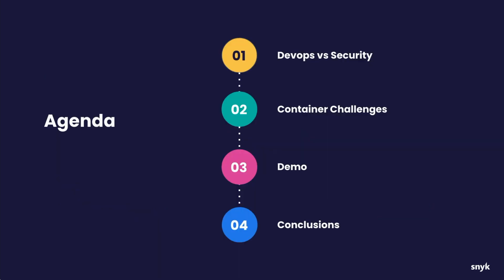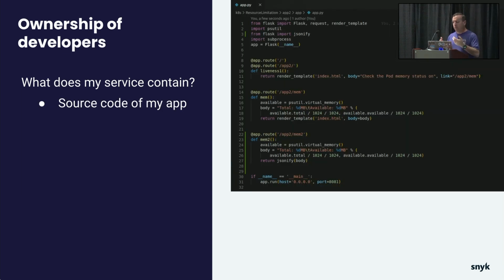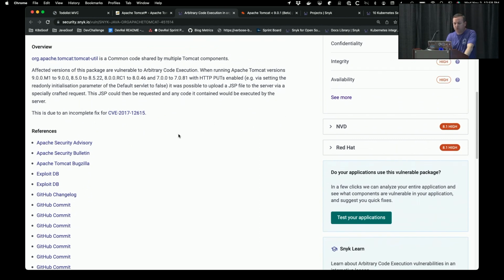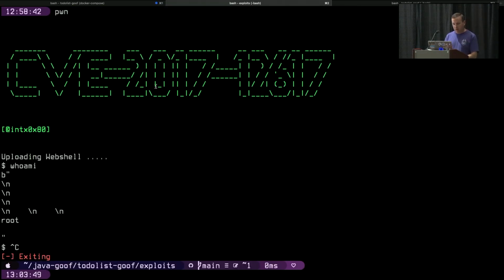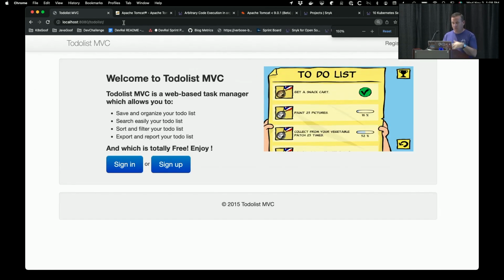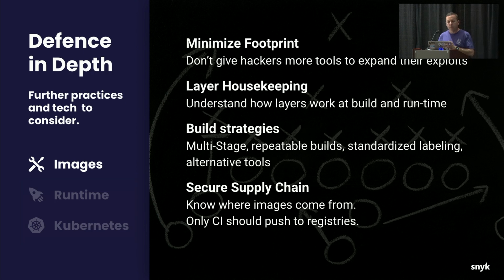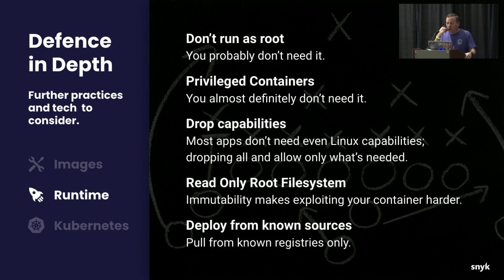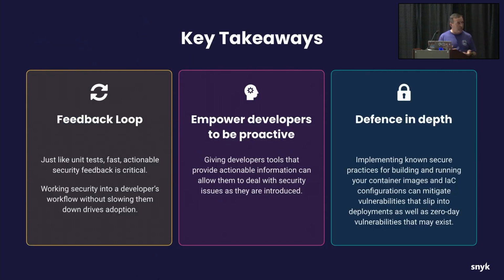Why Should Developers Care about Container Security? - Eric Smalling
Presented by Eric Smalling - Snyk

Title: Why Should Developers Care About Container Security?
Abstract: Container scanning tools, industry publications, and application security experts are constantly telling us about best practices for how to build our images and run our containers. Often these non-functional requirements seem abstract and are not described well enough for those of us that don’t have an appsec background to fully understand why they are important.

In this session, we will:
- go over several of the most common practices to best containerize applications
- show examples of how your application can be exploited in a container
- and most importantly, how to easily spot issues and fix your Dockerfiles and deployment manifests before you commit your code